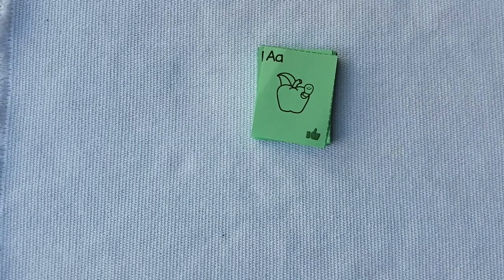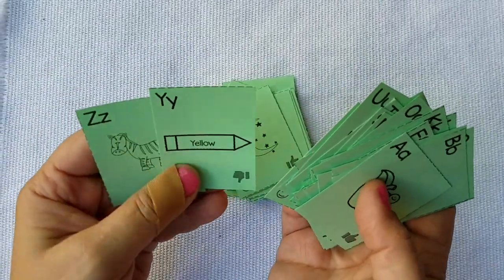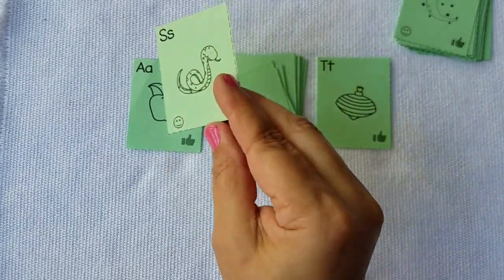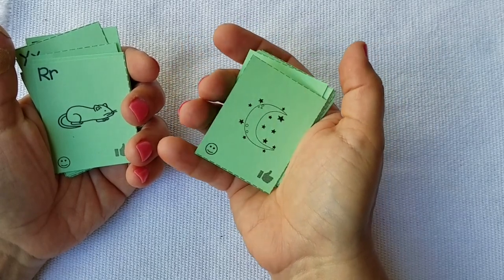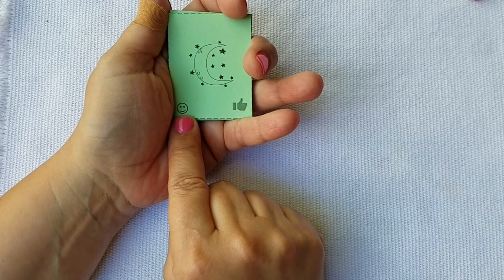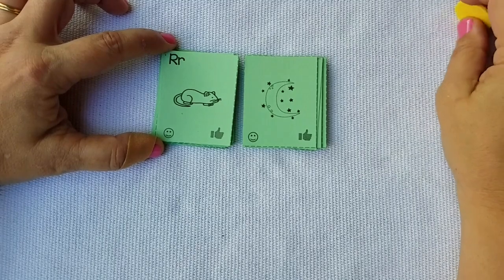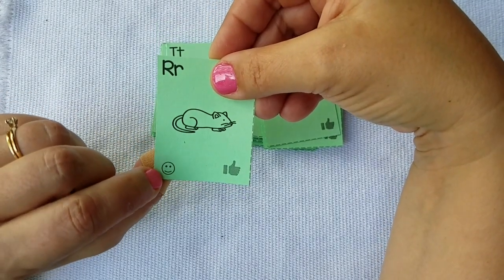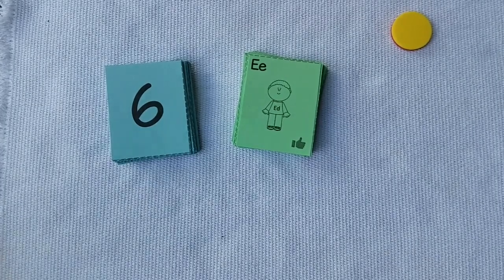Everything Reading Cards Take 2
Here are the explanations for the 3 ways you can play Memory or Top-It with the Everything Reading Cards:  Letters & Sounds, Syllables, and Rhyming.